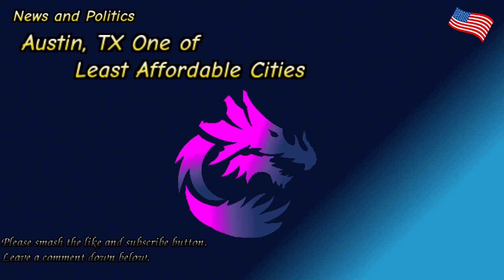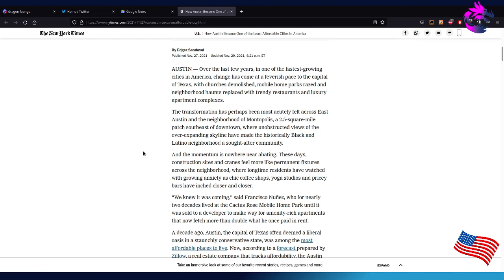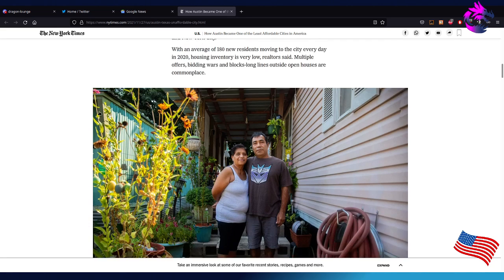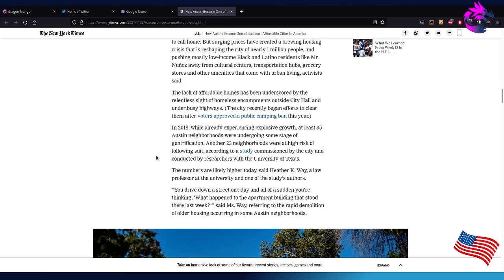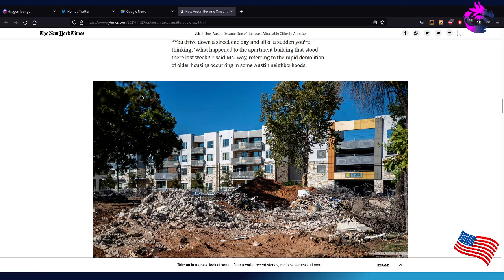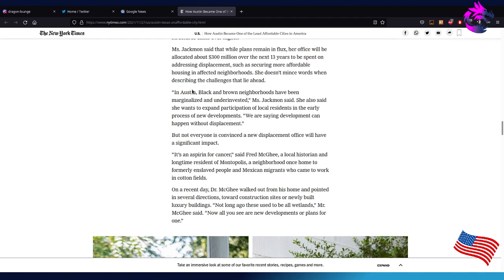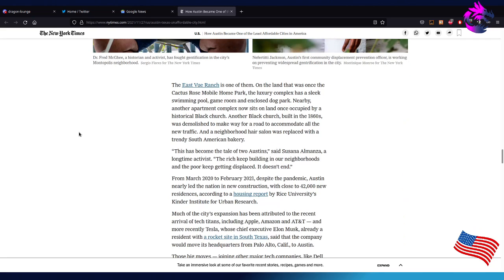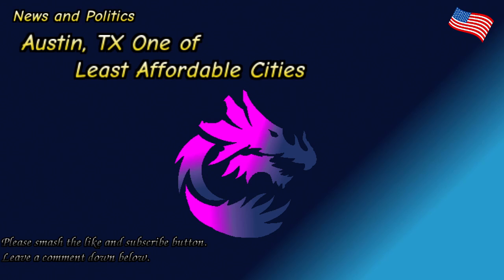Austin, TX One of Least Affordable Cities